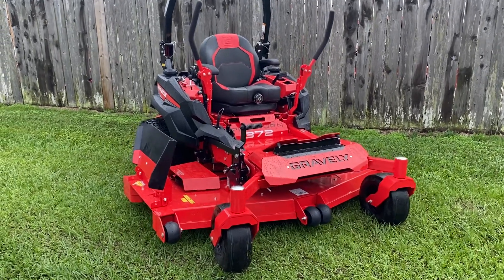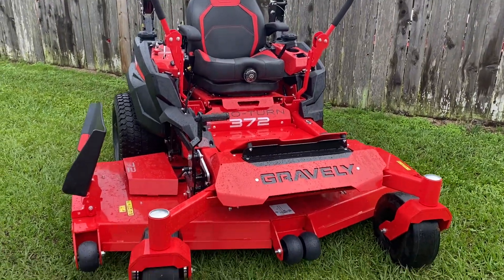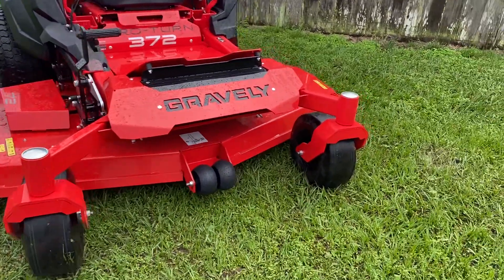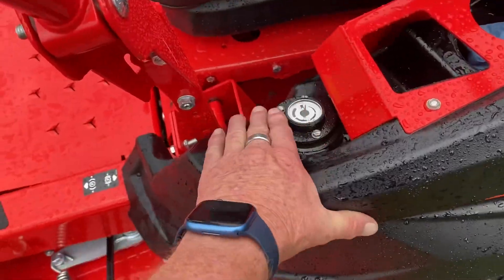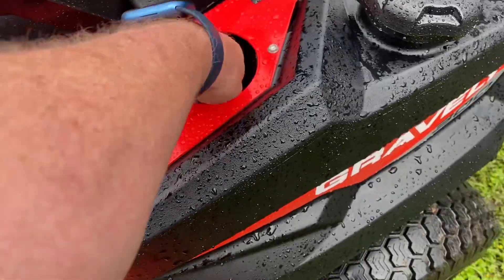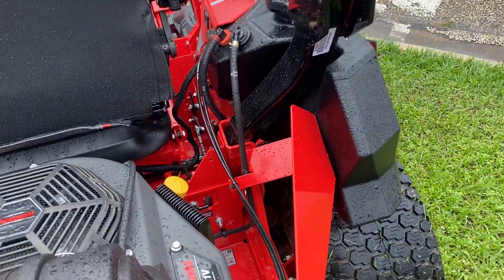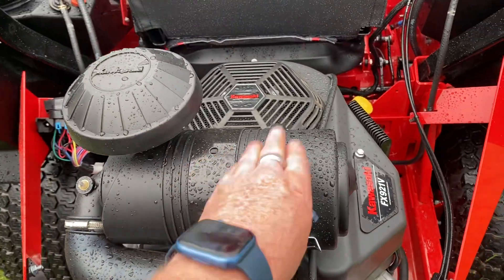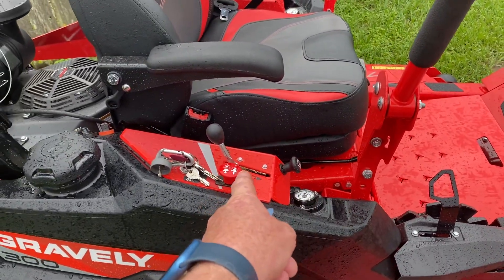Gravely Pro-Turn 372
Introducing the Gravely Pro Turn 372.